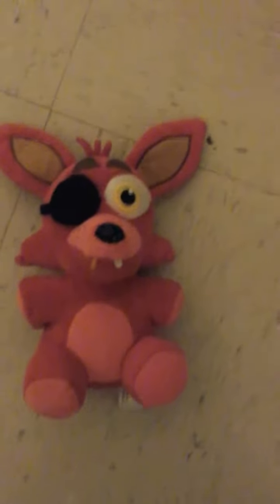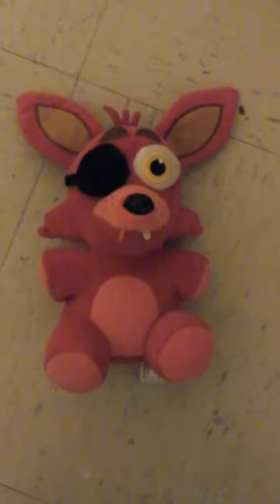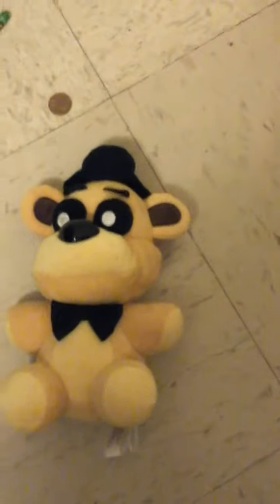My fnaf stuff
Just some of my five nights at Freddy's stuff